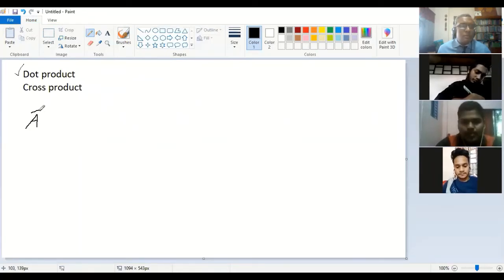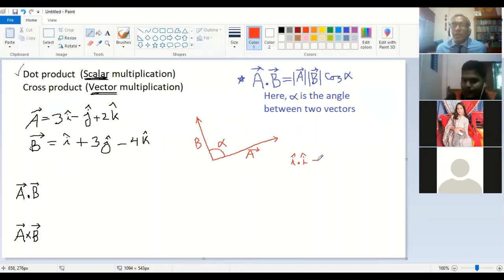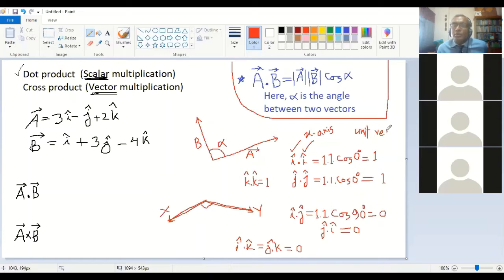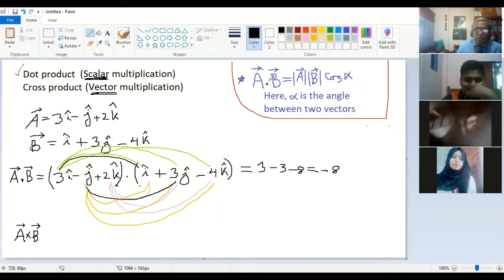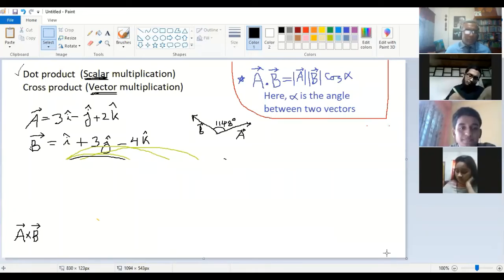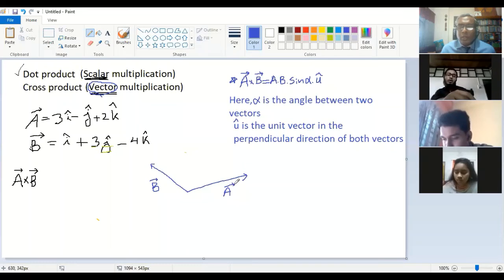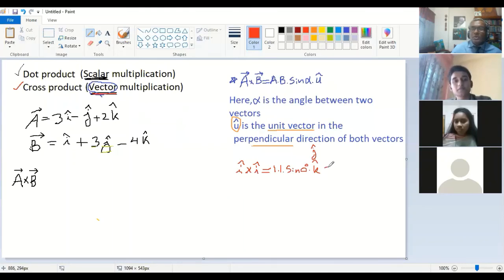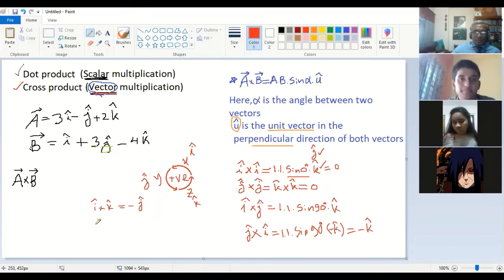Class lecture on Vector concept in Summer 2020 semester at IUBAT (N)